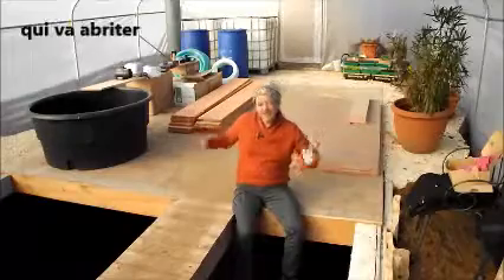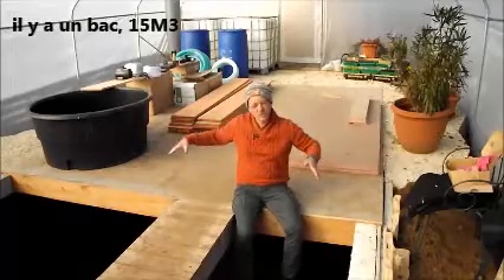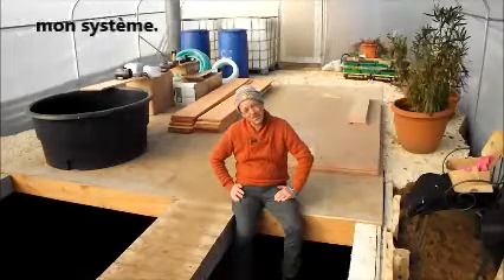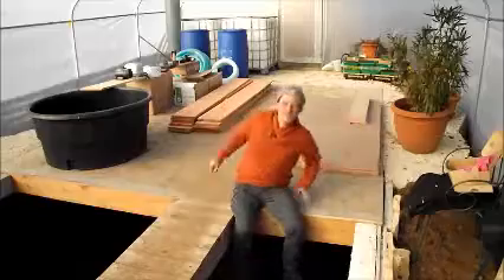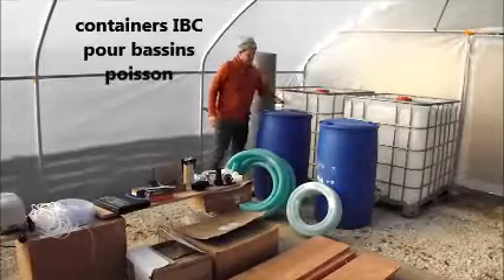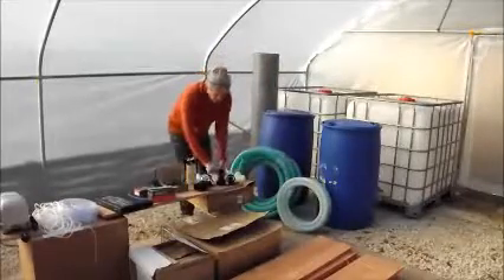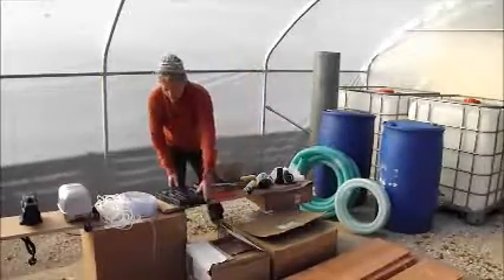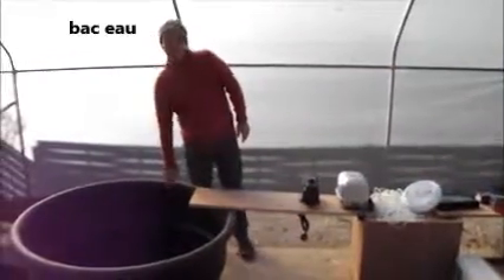Projet Aquaponie : Le debut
Un projet d'aquaponie lancer Mars 2017